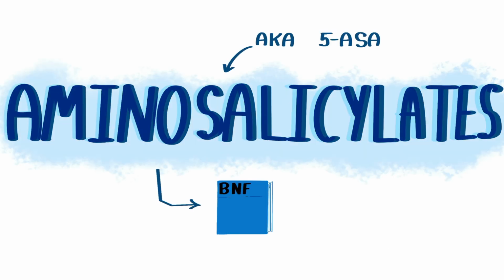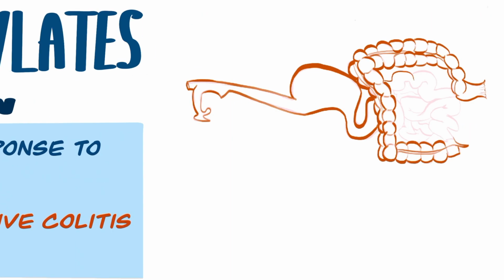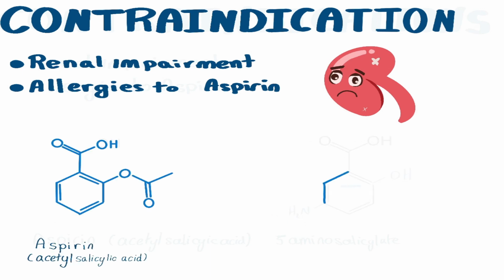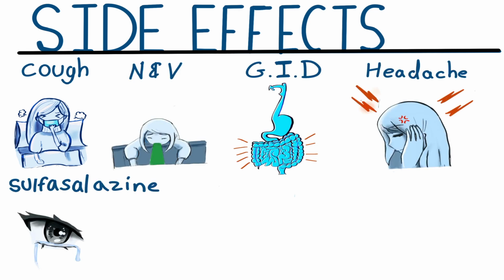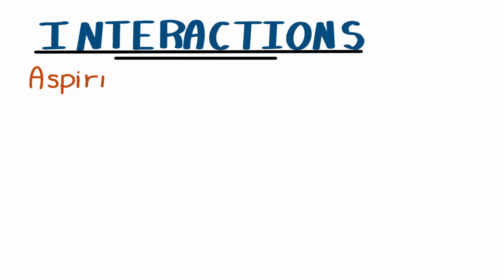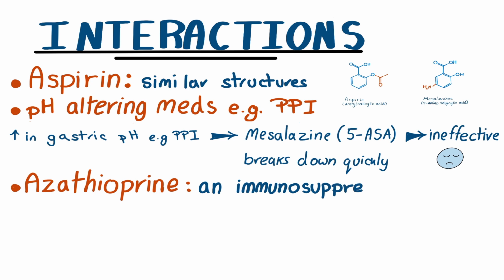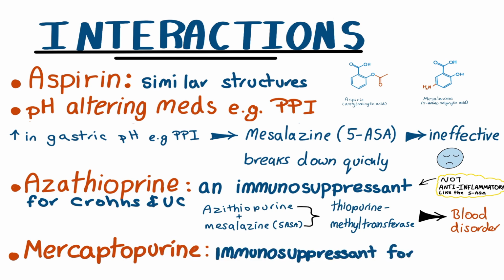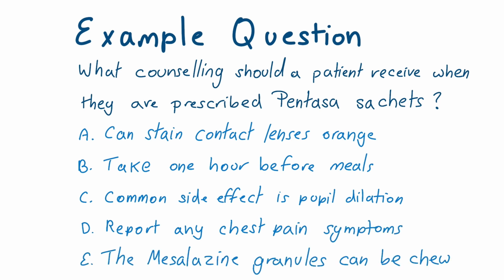Aminosalicylates- PreReg Pharmacy Exam preparation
This video will cover Aminosalicylates.
Aminosalicylates are a class of medication in the first chapter of the BNF, which is the Gastrointestinal System.